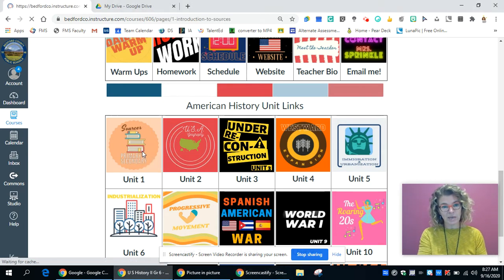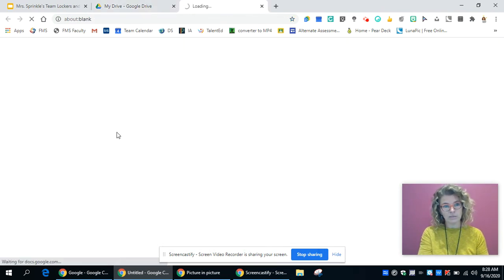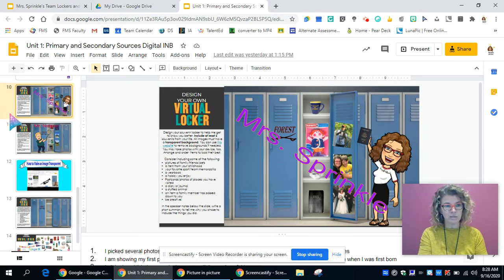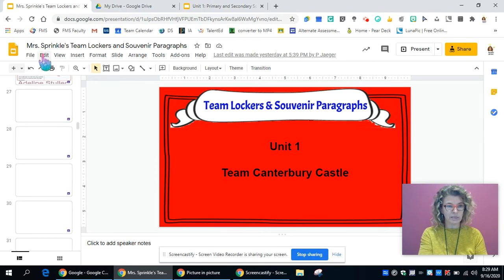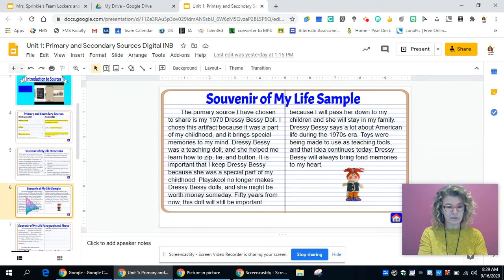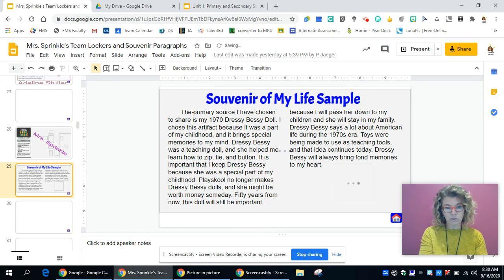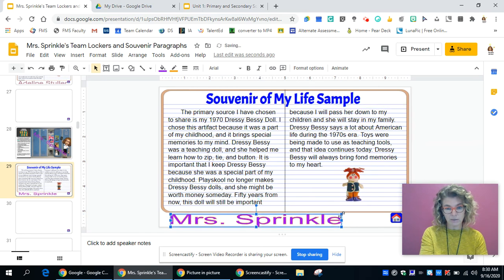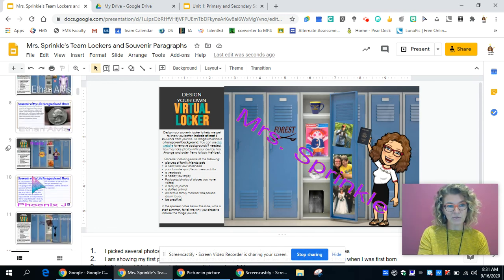How to Copy/Paste Google Slides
This video teaches how to copy and paste Google Slides from one slide presentation to another.